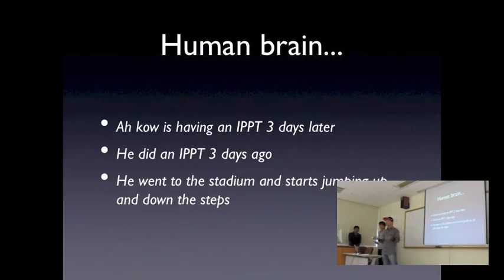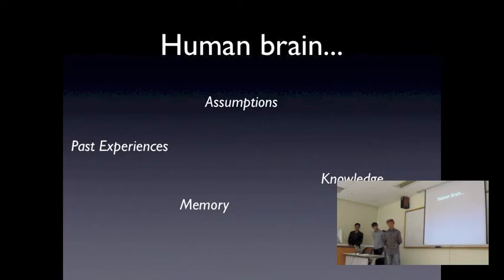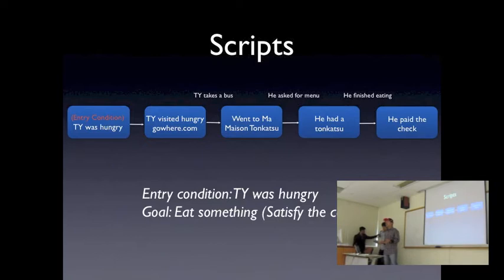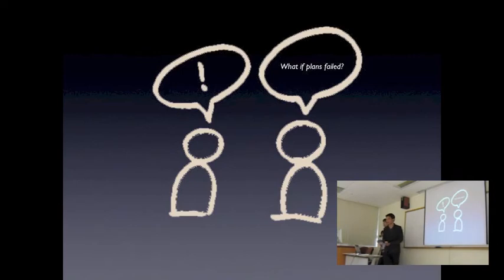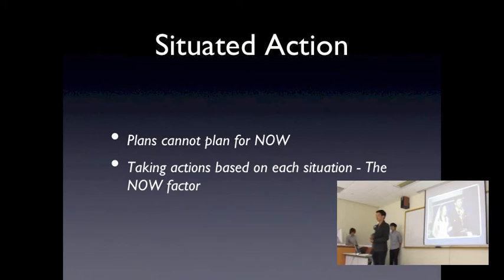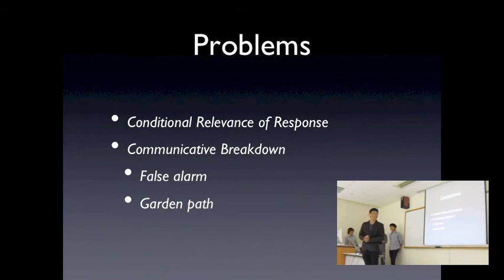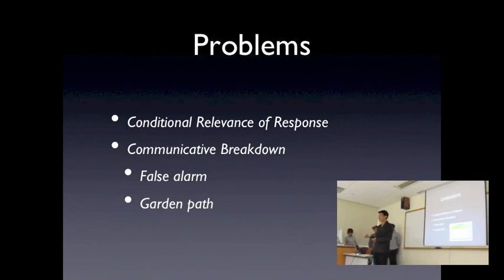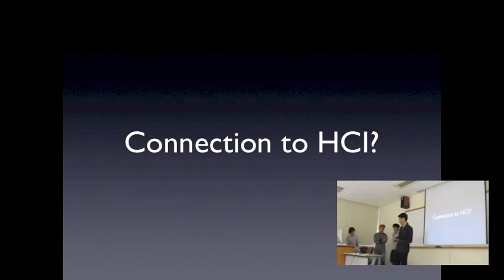NUS CS4249 Situated Action, Scripts and Plans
Situated Action, Scripts and Plans, as presented by Chan Jing Chuan Victor, Lee Tai Yun, Wah Hui Ning and Yong U-Wern Justin.

NUS CS 4249: Theories and Phenomena of Human Computer Interaction
Filmed at the HCI Design Studio @ School of Computing, National University of Singapore, 2 October 2012